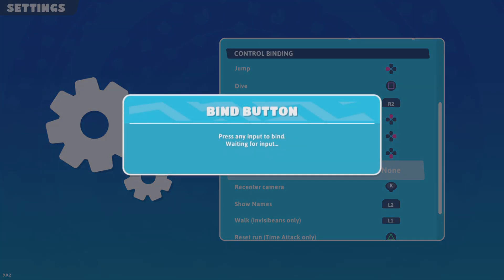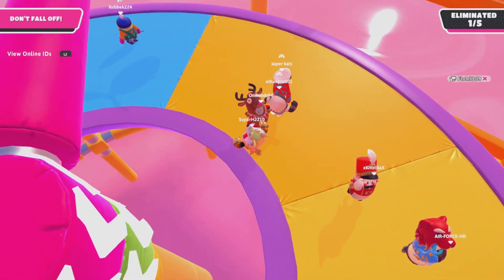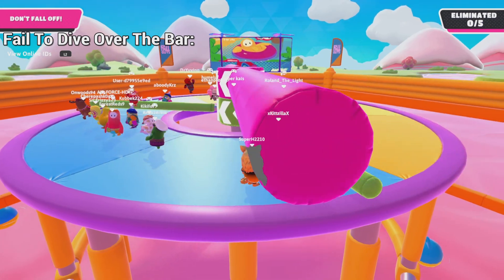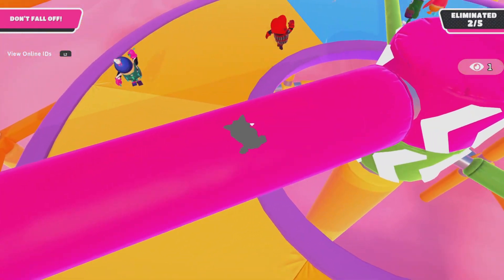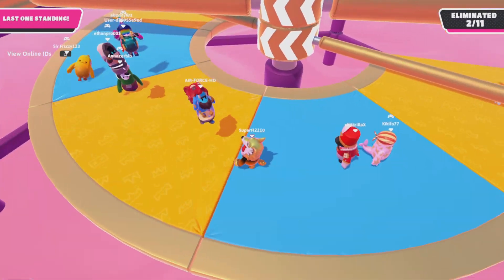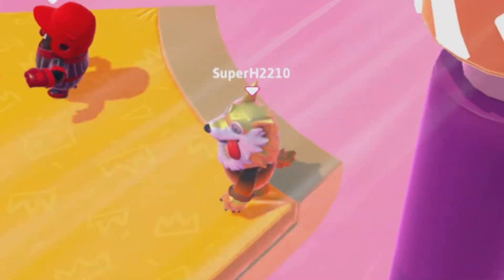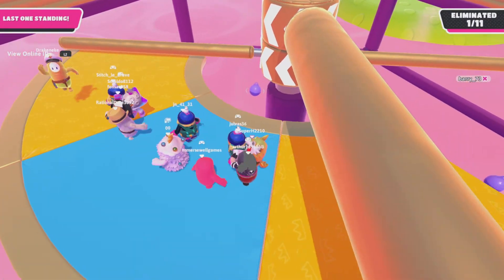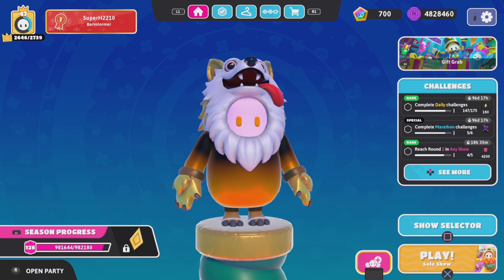Jump Around No Jump Challenge!